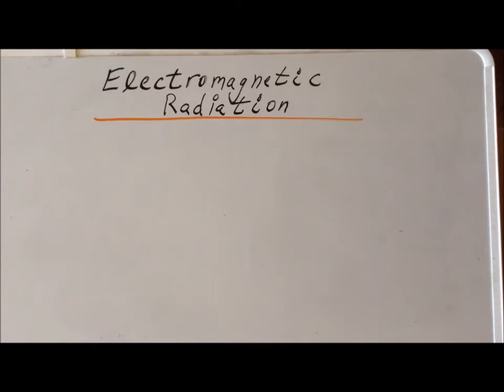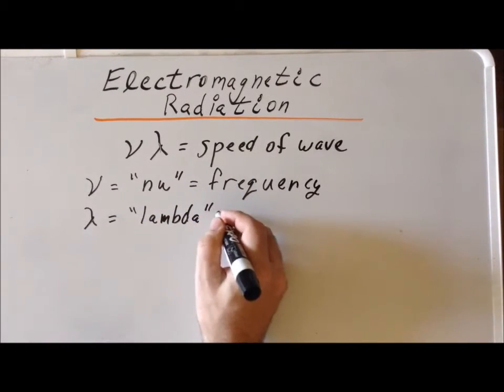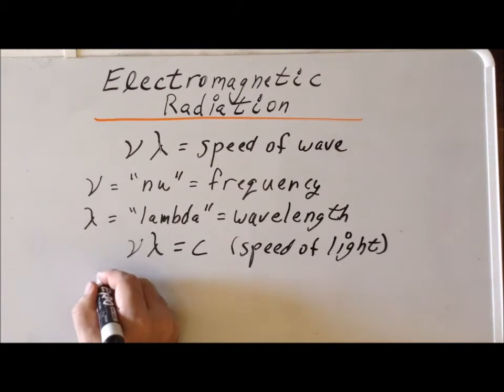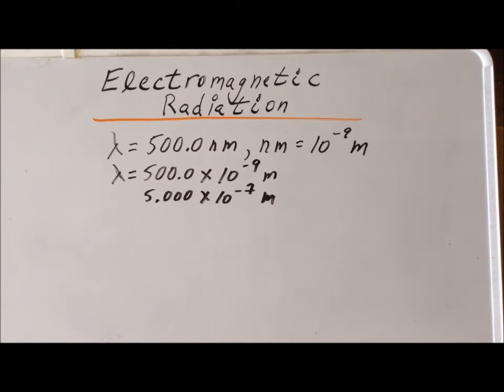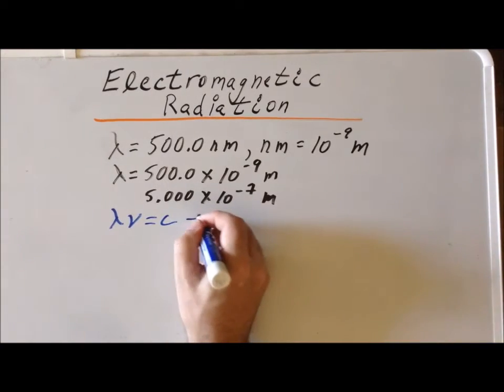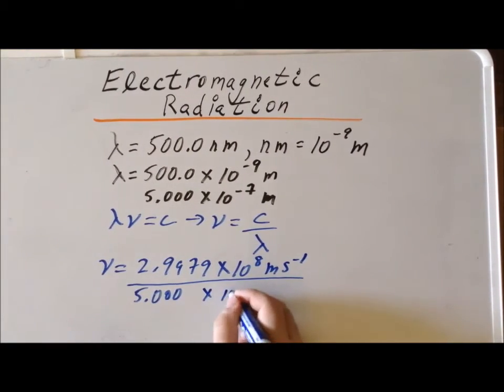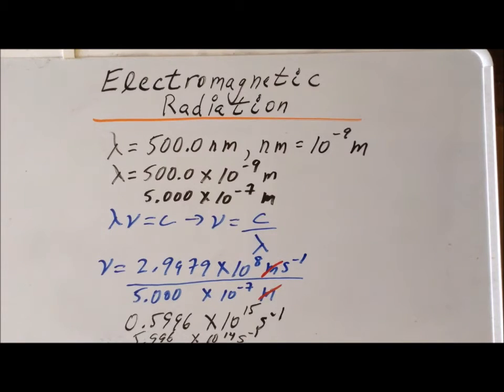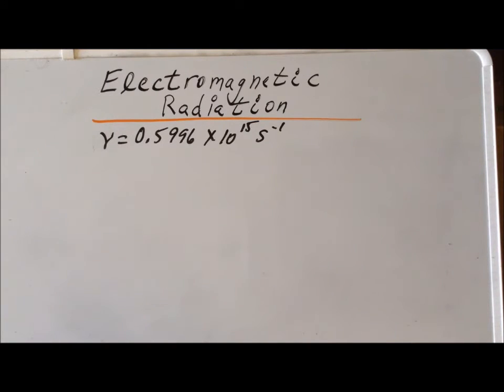Light: frequency and energy problem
00:07    Speed (velocity) of a wave
00:40    Frequency
00:58    Wavelength
02:24    Statement of problem
03:30    Convert wavelength from nanometers (nm) to meters (m)
03:51    Solve for frequency
07:02    Find energy of (one) photon using Planck's law

Calculation of the frequency of light with a given wavelength, and the energy of a single photon of such light.